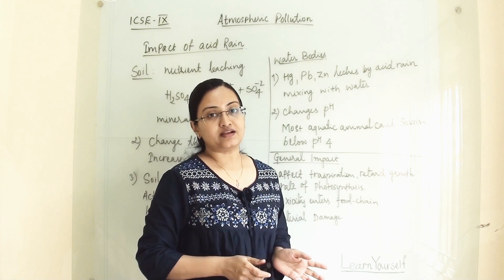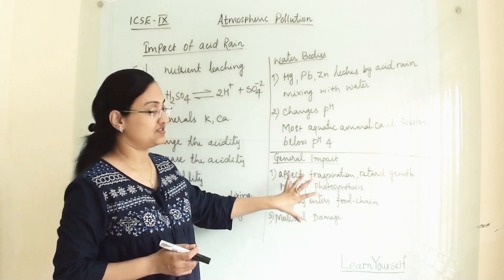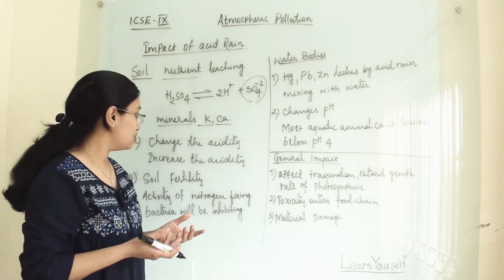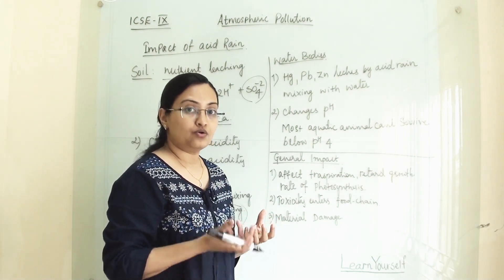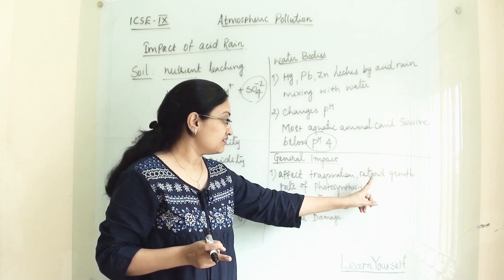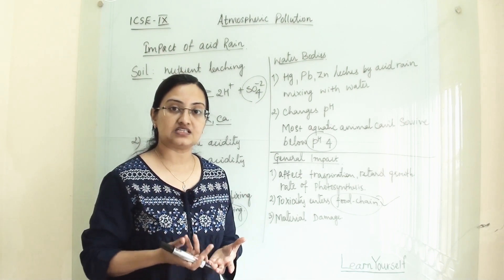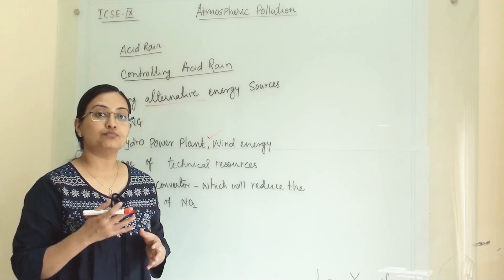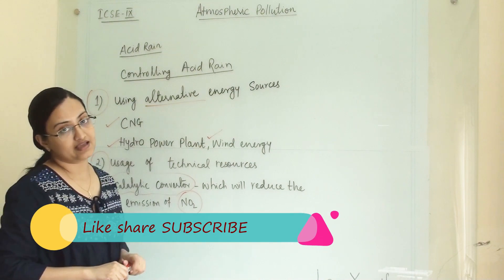ICSE Std-9 Chemistry- Impact of Acid Rain ||Atmospheric Pollution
ICSE/Chemistry/Std 9 Impact of Acid Rain||Atmospheric Pollution

Chapter:Atmospheric pollution